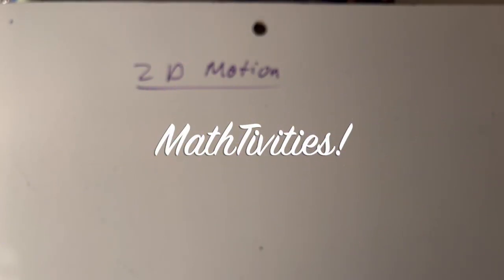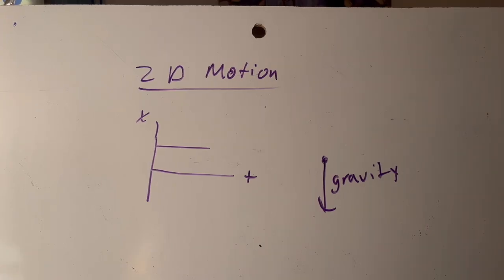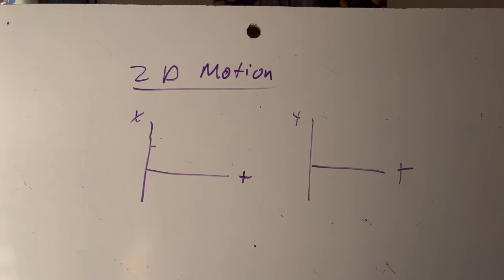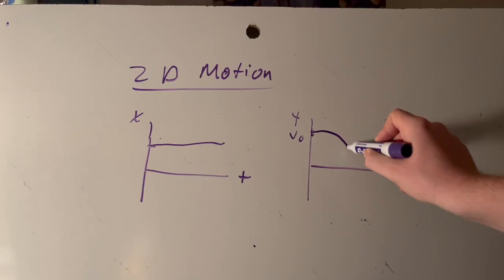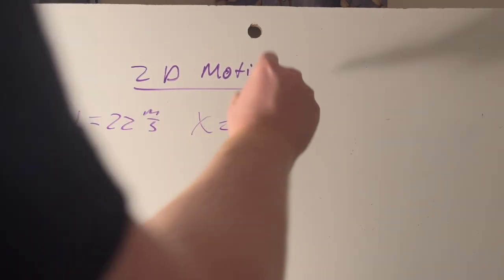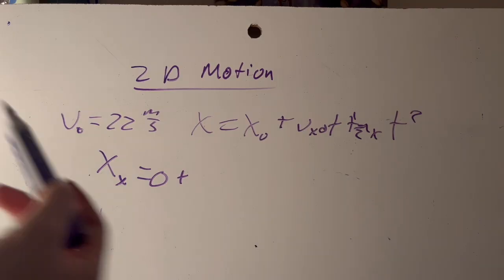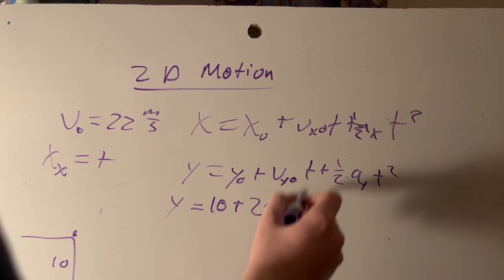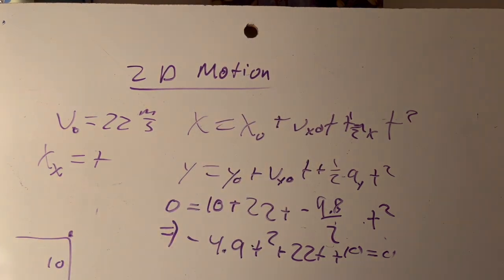2D Motion AP Physics 1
This video will cover an introduction for 2d motion in AP Physics 1.